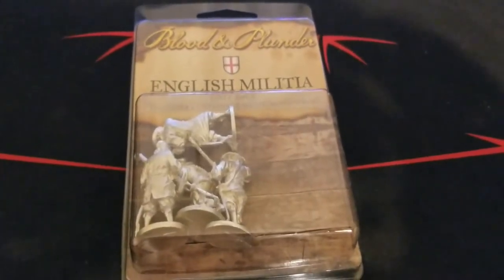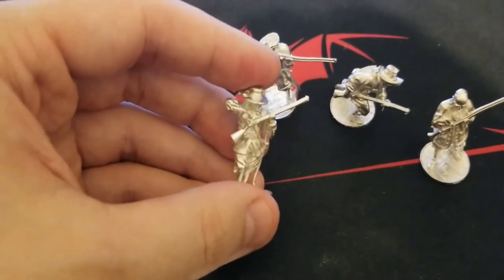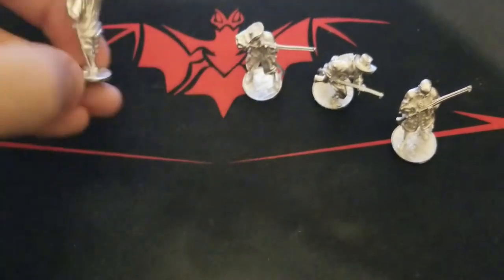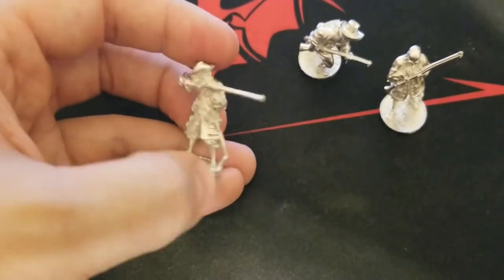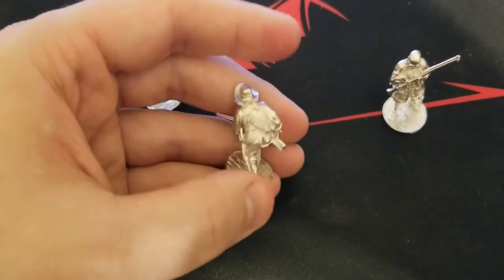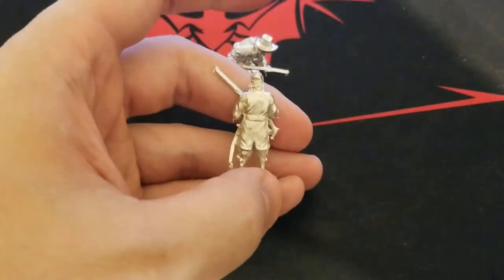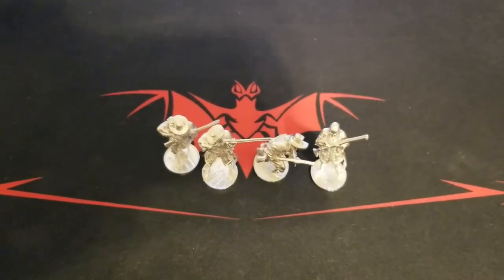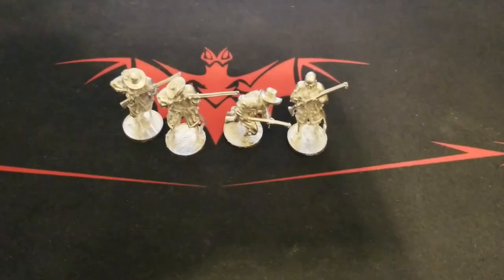Blood and Plunder - English Militia Unboxing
We take a look at the English Militia for Blood and Plunder!

A Robust Crew